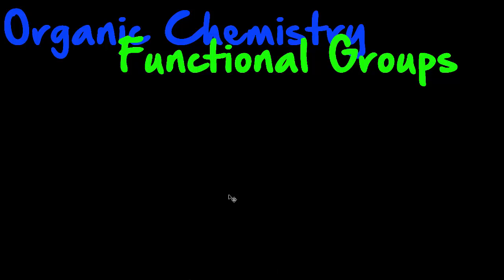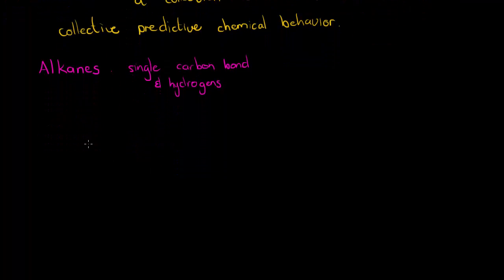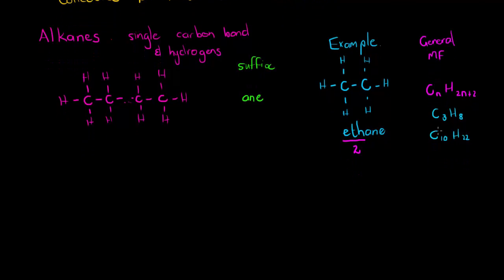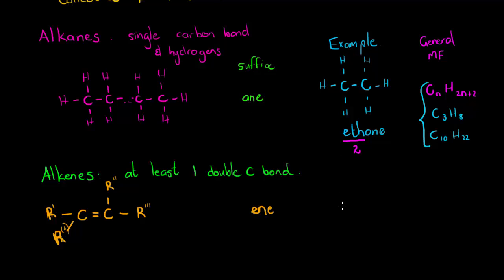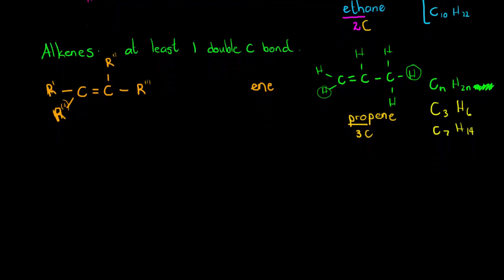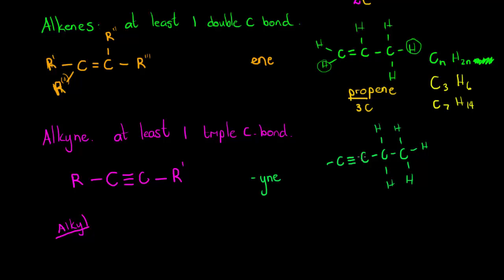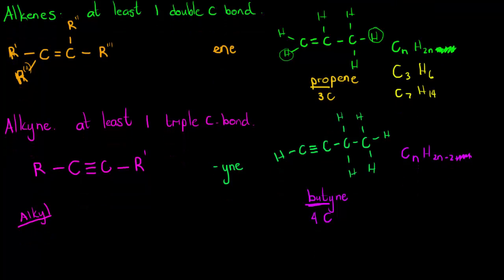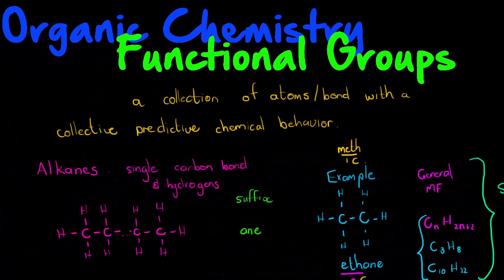Ogranic Chemistry: The Hydro Carbon Functional Groups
We look at the Alakanes, Alkenes and Alkynes. Examples of Strucural formulas and the General Formula